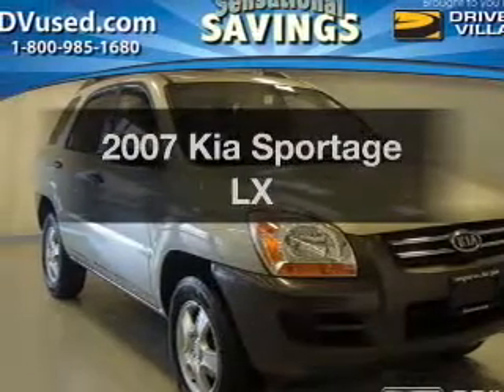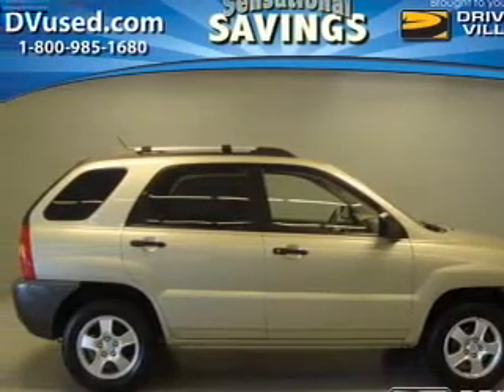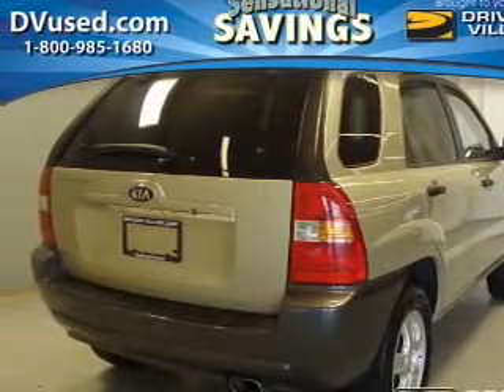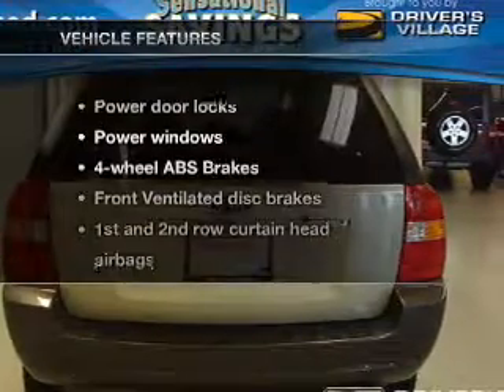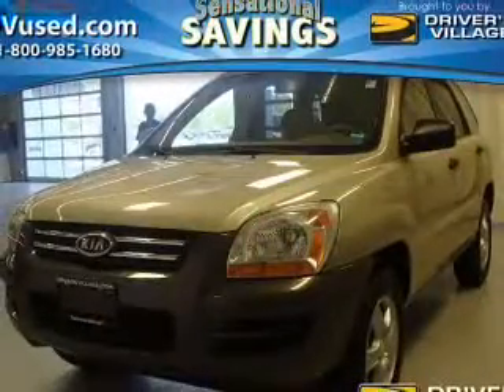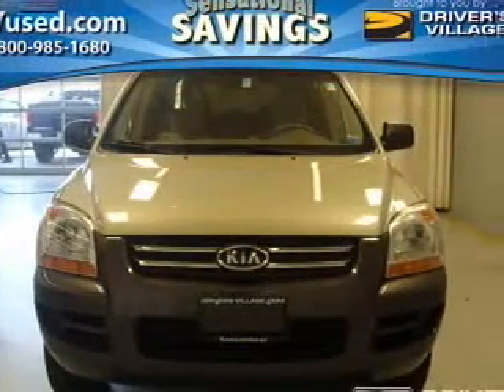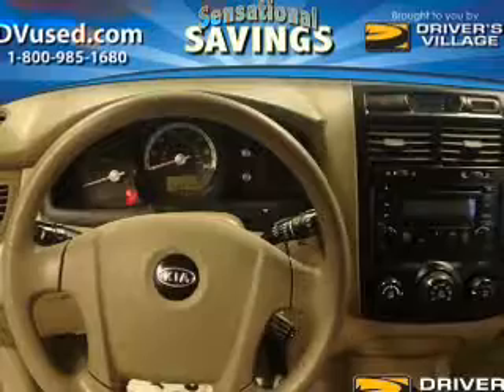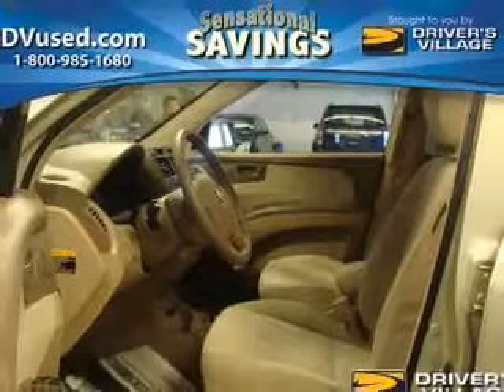2007 Kia Sportage - Cicero NY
Year: 2007
Make: Kia
Model: Sportage
Trim: LX
Engine: 2.0 liter inline 4 cylinder 16 valve
Transmission: Automatic
Color: Tan
Mileage: 44648
Address:
5885 E Circle Dr